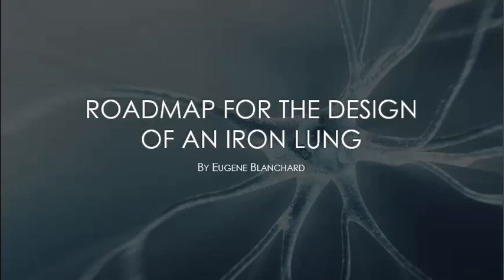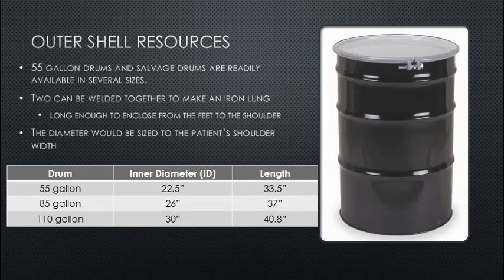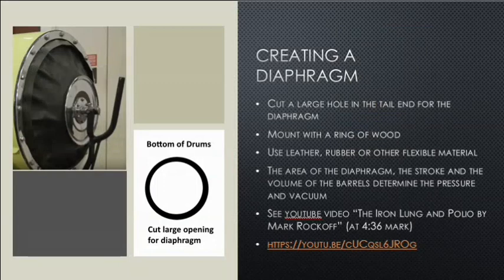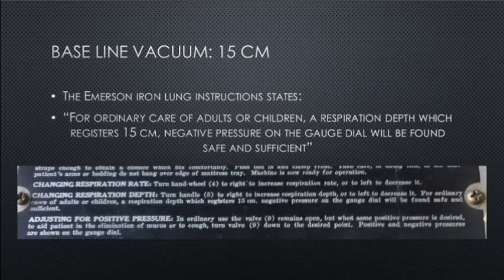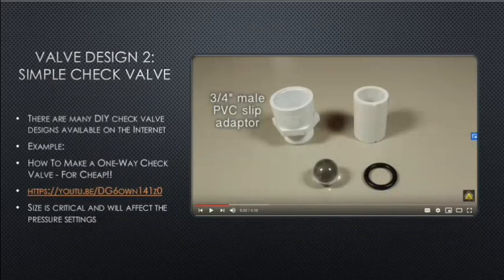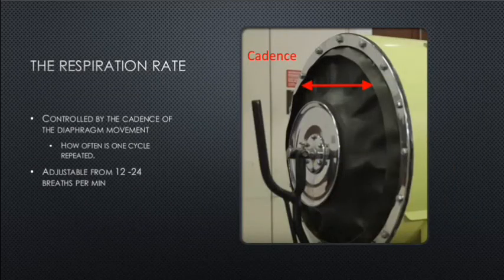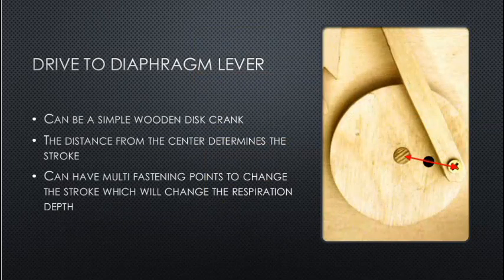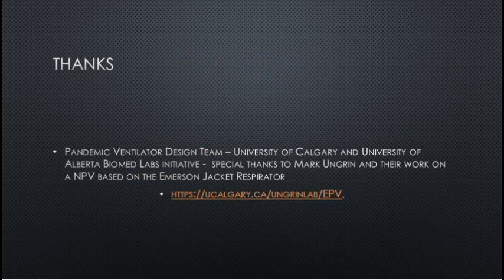Roadmap For the Design of an Iron Lung Respirator (Negative Pressure Ventilator - NPV)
This video discusses the steps required to design a working iron lung respirator. An iron lung is a negative pressure ventilator (NPV). It is intended for worst case scenarios where all other resources have failed and the alternative is death. Many developing countries do not have the infrastructure, money, resources and technology to acquire or build Positive Pressure Ventilators (PPV). Iron Lungs were invented in the 1930s and can be built using global readily available resources.

Further testing revealed that the loud banging heard is cause by the lid and bottom being "sucked in". Both end pieces would be replaced in an iron lung and the loud banging noise may not be important. The bottom would be replaced with a bellows and the lid replaced with a head piece. This was determined during these videos:

Alternative resources to 55 gallon steel drums: Fiber concrete column forms, or forming tubes (made of a thick cardboard), large air compressor tanks, propane tanks, etc..

**_ Respirator ventilators are not toys and can damage a patient’s lungs or kill the patient if not used properly! ***

--- Only qualified medical personnel should be operating them or those under the direction of a qualified medical person.---

Here is an Open source Positive Pressure Ventilator design that does not use electronic control systems:

Kansas City polio survivor is one of last iron lung users in U.S (18 cm of water)